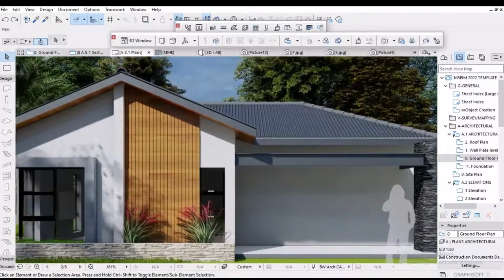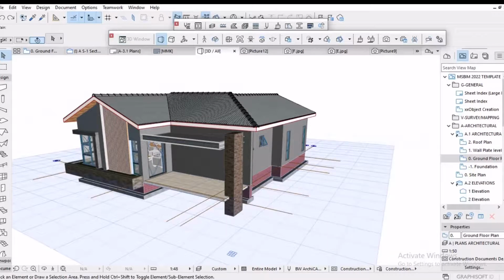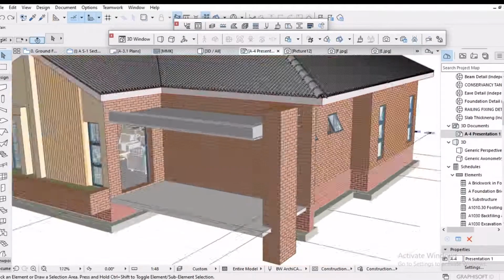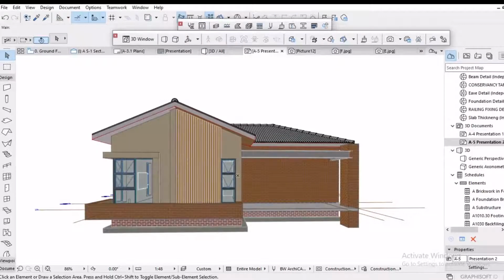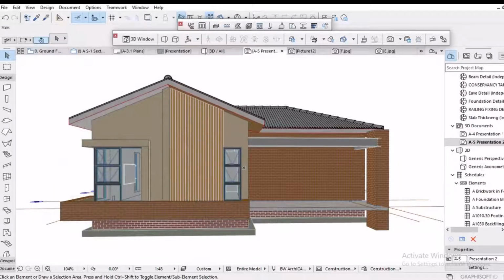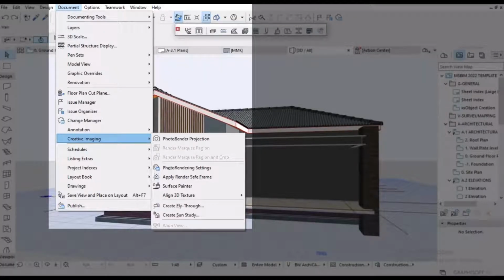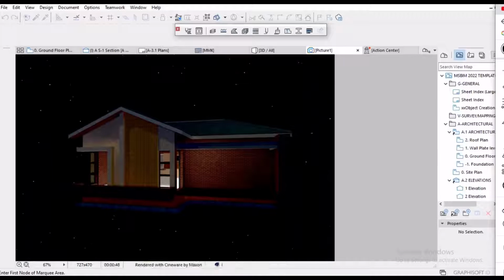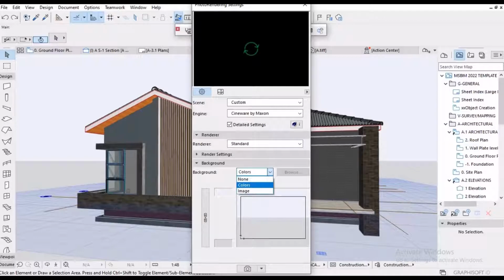Archicad Model Presentation Techniques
Create professional design presentations without workarounds thanks to ArchiCAD's powerful out-of-the-box presentation tools.  3D Documentation & Cine render workflows. This video covers surface textures, soft shading and cover fills while creating a sense of depth and using surface-based fills can also heighten the look of your design documentation.